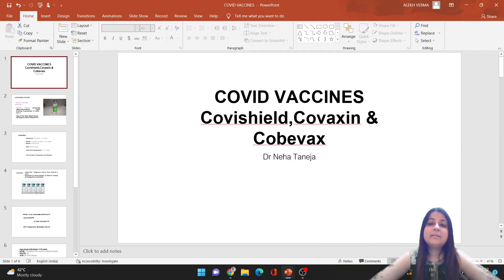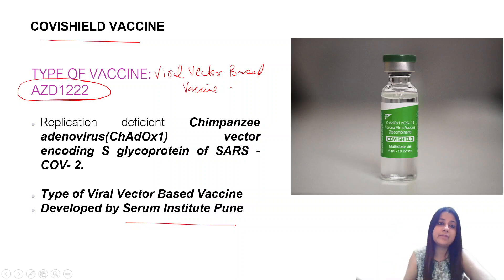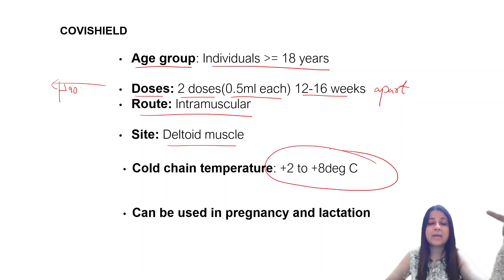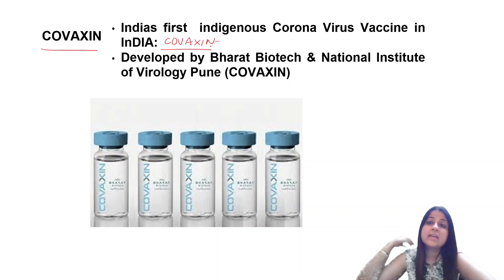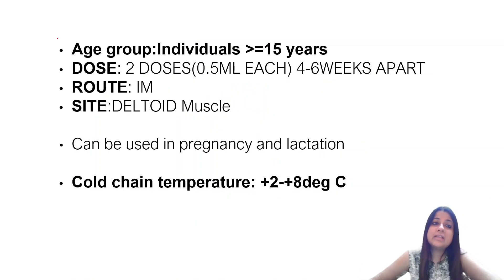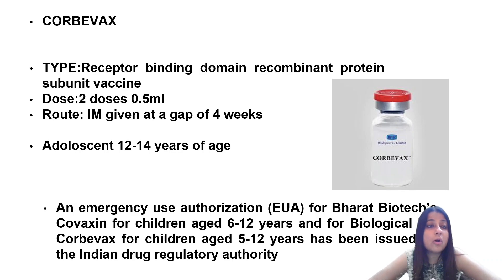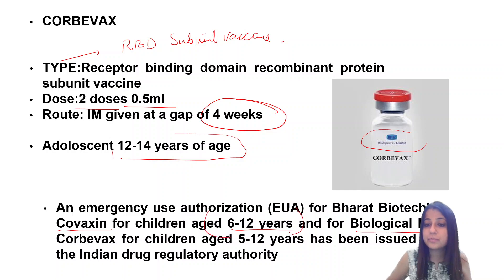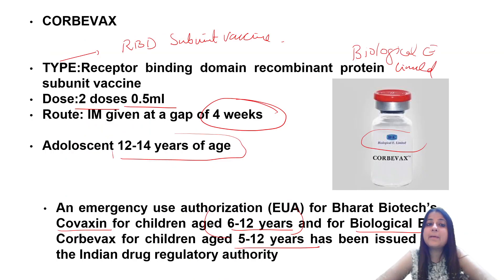Vaccine Festival: COVID Vaccines : COVISHIELD, COVAXIN & CORBEVAX Vaccine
ALL about COVID VACCINES (Covishield, Covaxin & Corbevax)